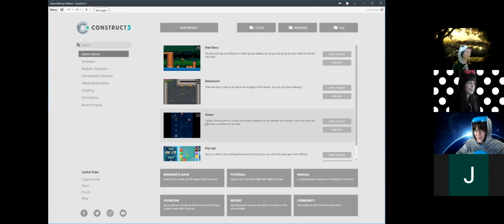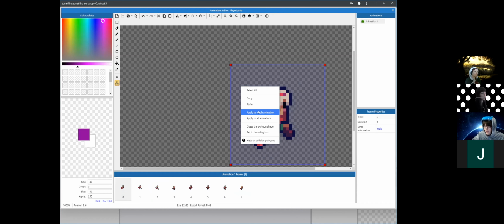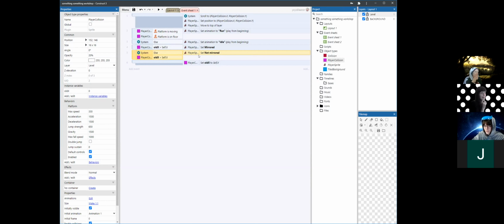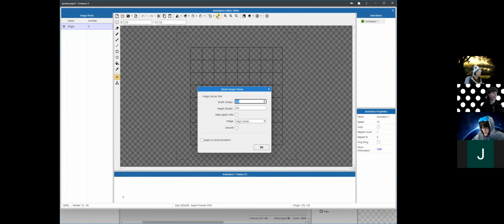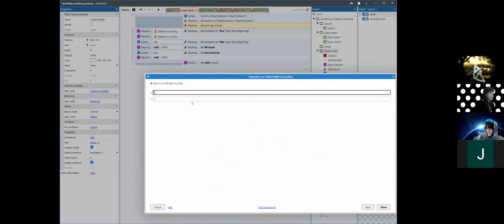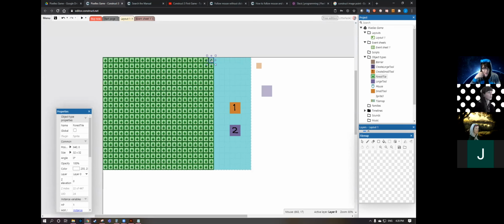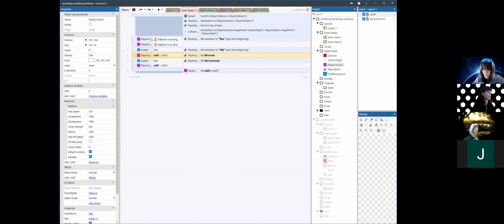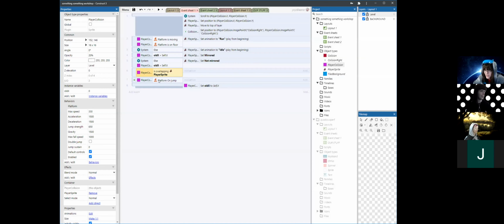PGI8 - Engine Workshop, Construct with Eleanor Jacques-Morel